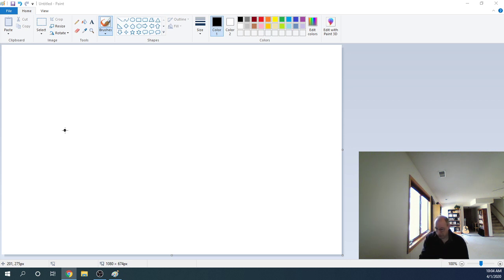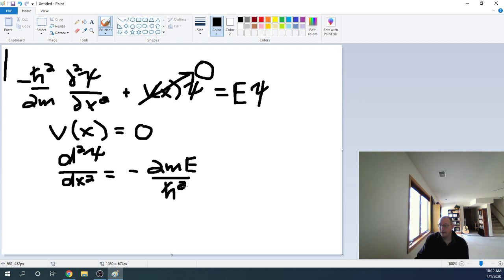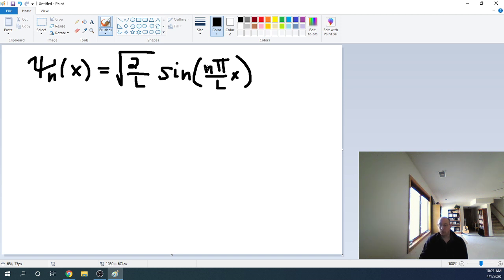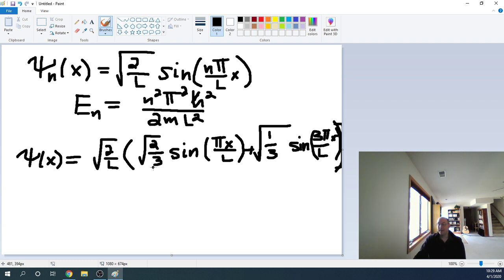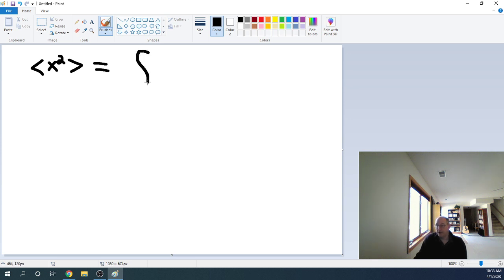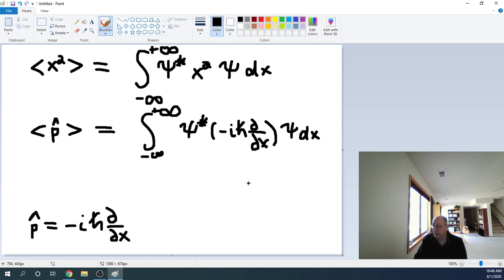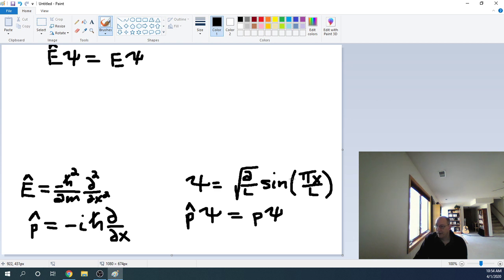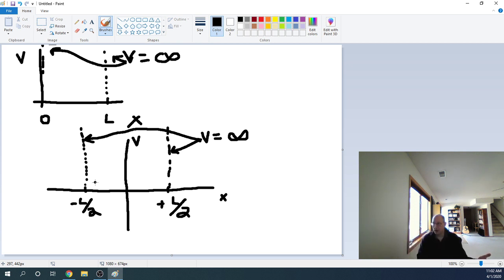PHYS 2081 Q&A #1 (1 April, 2020)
Live Stream where I answer questions from students. We talk about classical potential energy, the probabilistic interpretation of the wavefunction, eigenfunctions/eigenvalues, and a pre-lude to Problem 56.